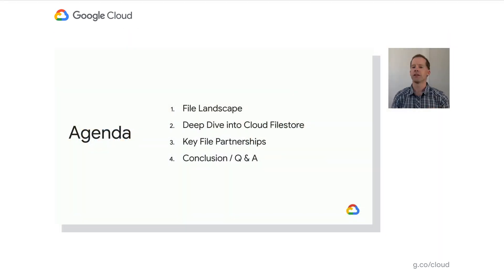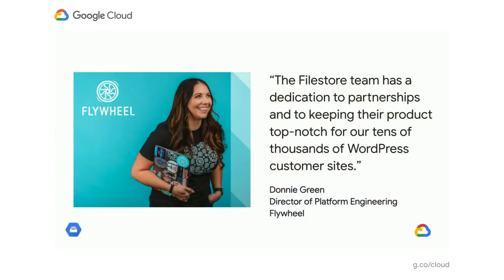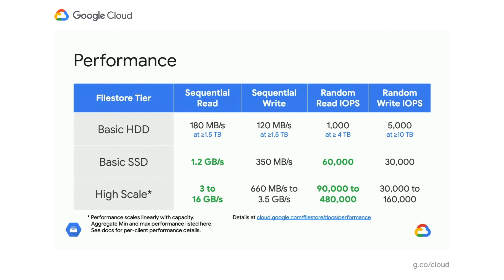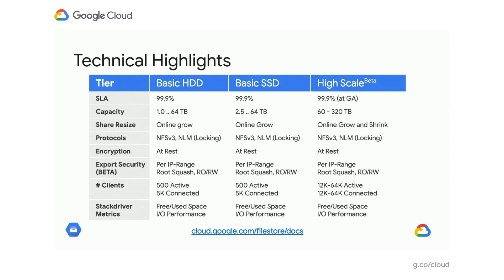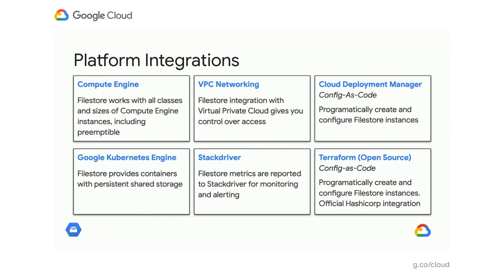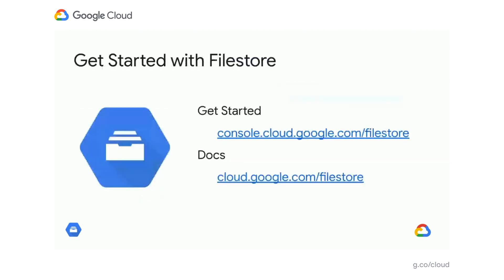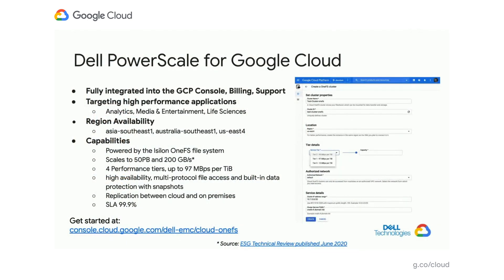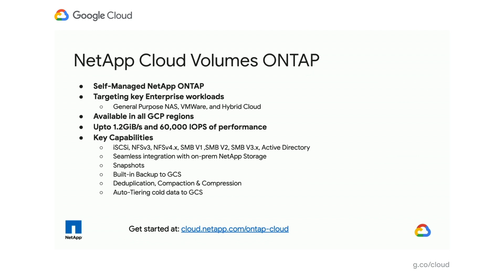Optimizing file storage for your use case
This session provides a product overview, features, and common use cases of Google and Google partner file storage solutions. Take guidance on how to best implement the requirements of your particular use case’s file storage needs, using Google’s Filestore tiers and partner solutions.  View the culmination with a demo integration with other Google Cloud services showing end-to-end file-centric workflows.

Speaker: Tad Hunt

STO203

product: Cloud - Storage - Filestore; fullname: Tad Hunt;

event: Google Cloud Next 2020; re_ty: Publish; product: Cloud - General; fullname: Tad Hunt; event: Google Cloud Next 2020;